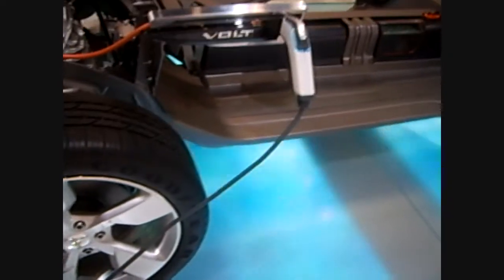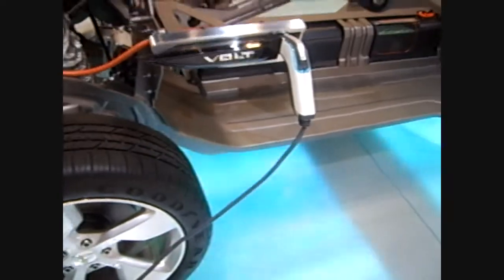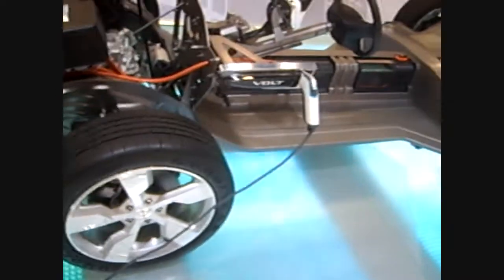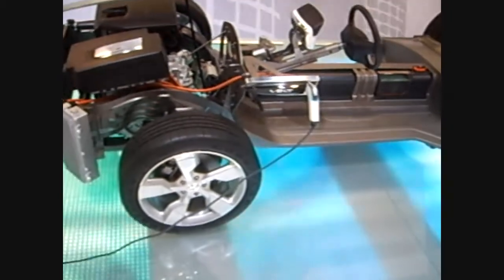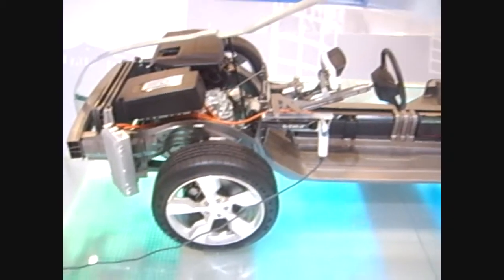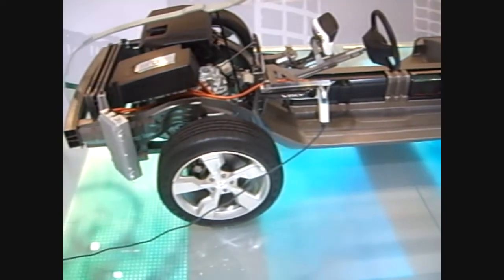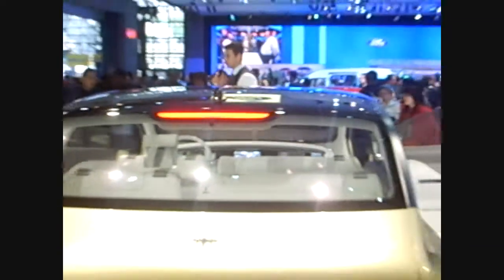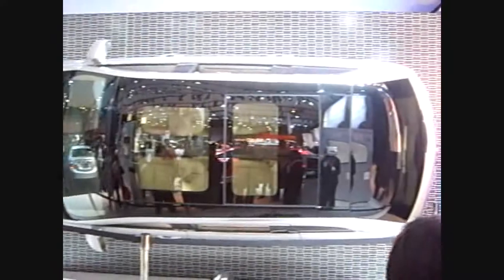New York International AUTO SHOW 2009 - Part 2 (Pictures at the New Mod City Forum)